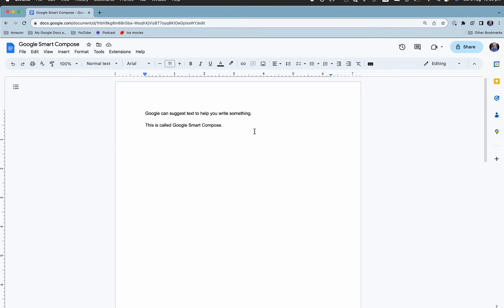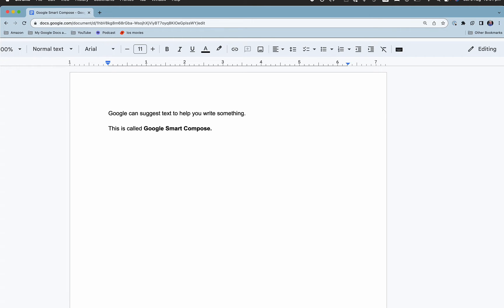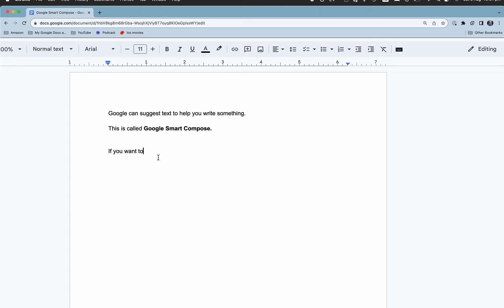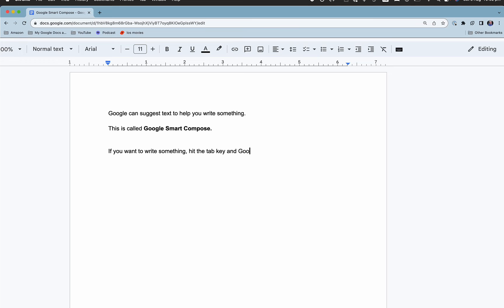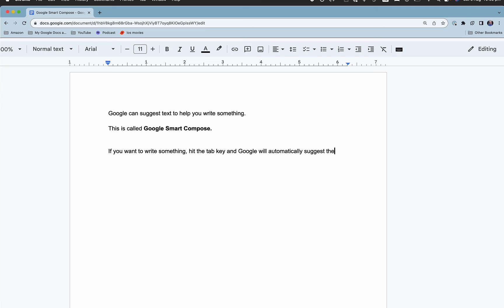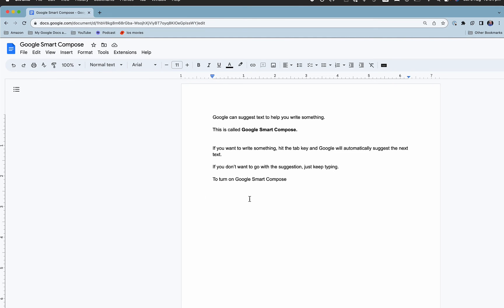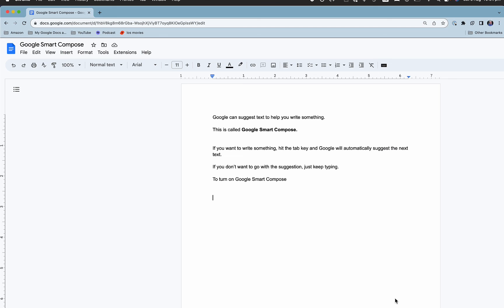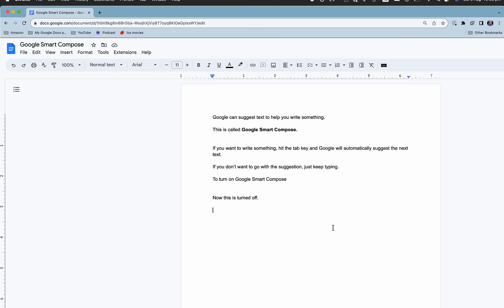Google Docs Autocomplete [Suggestion mode] Tutorial: Smart Compose for Beginners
Google can help you write, not just correct your spelling.

You can allow predictive text in Google Docs, Gmail, and in some other parts of the Google Suite.

Here's an example of how to use Google Smart Compose.

Many of my links to products/gear are links to those products on Amazon. I am a participant in the Amazon Services LLC Associates Program, an affiliate advertising program designed to provide a means for us to earn fees by linking to Amazon.com and related sites.